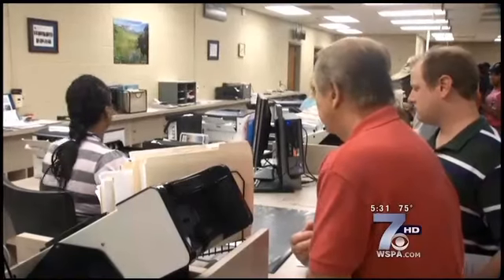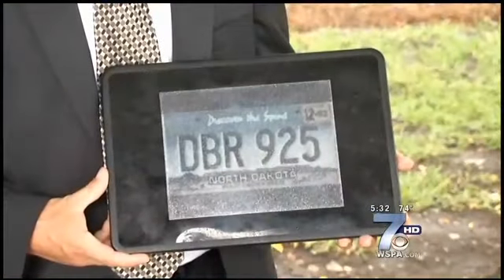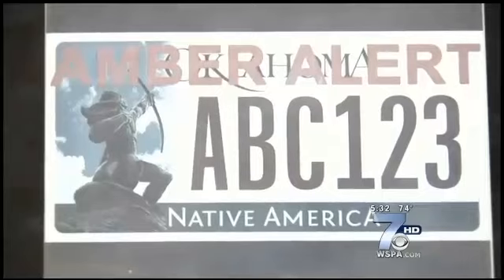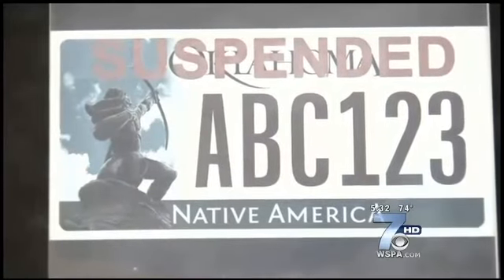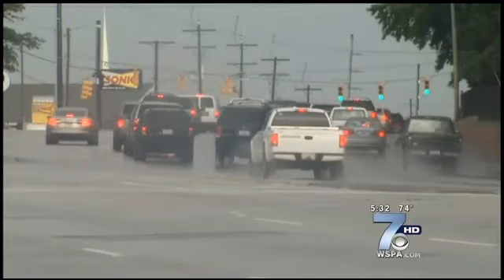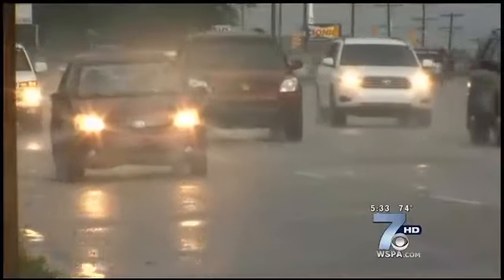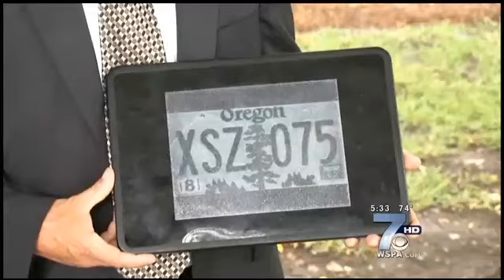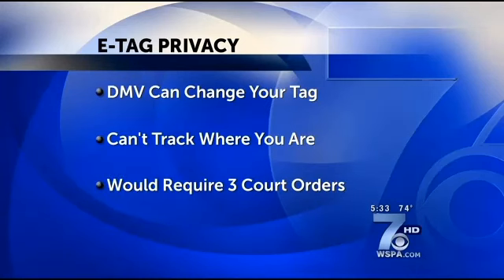Electronic License Plates? OH HELL NO!!!